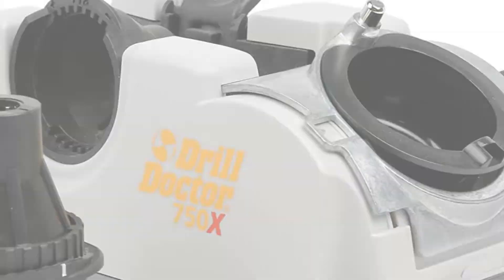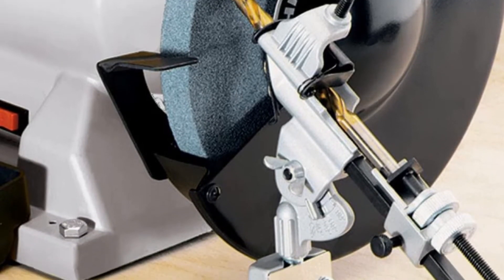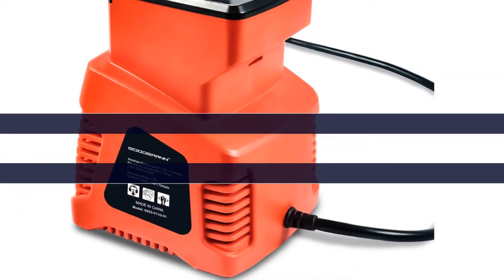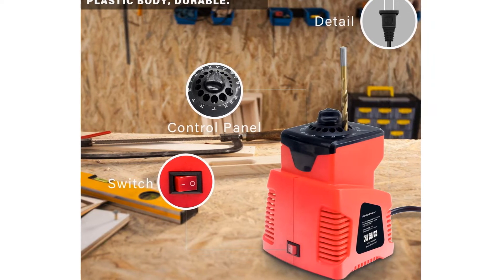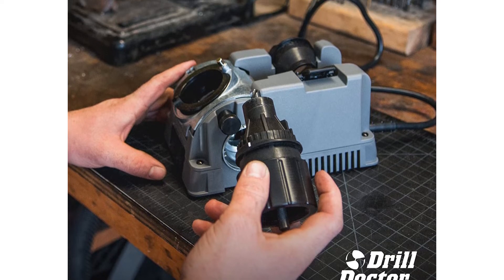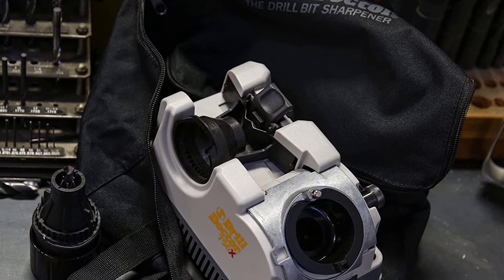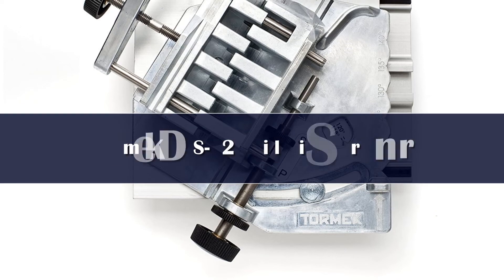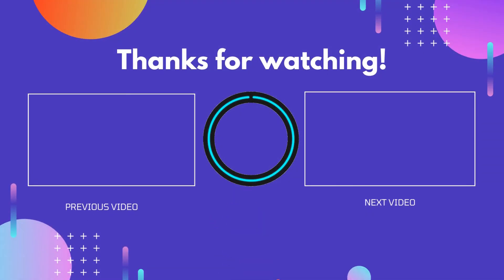Top 5 Best Drill Bit Sharpeners Reviews in 2024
In This Video, I Listed the Top 5 Best Drill Bit Sharpeners 2024, You Can Check Out the Latest Price or Purchase in the Description Below!

05.HY-13 Portable Electric Drill Bit Grinder

04.Portable GD-314 Milling Cutter Grinder Carbide Tools 3-14mm Drill Bit Sharpener

03.VEVOR Drill Bits Sharpener

02.180W MRCM Drill Bit Sharpener

01.MR-13Q a professional sharpener for sheet metal drill bit